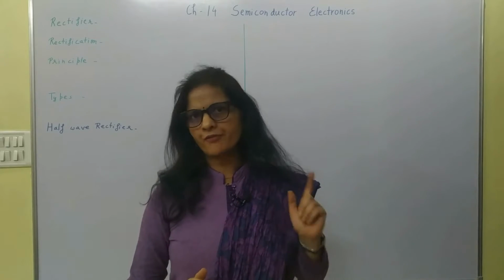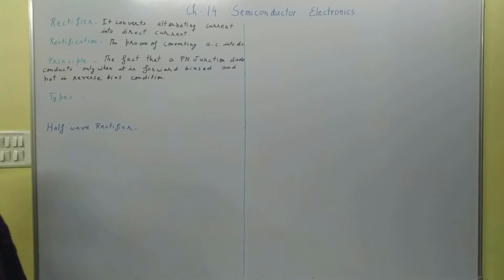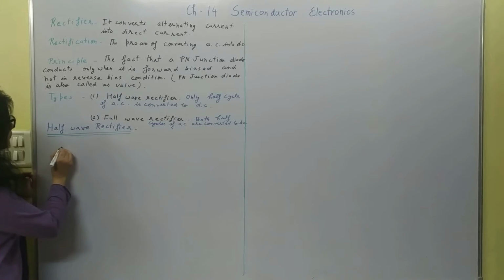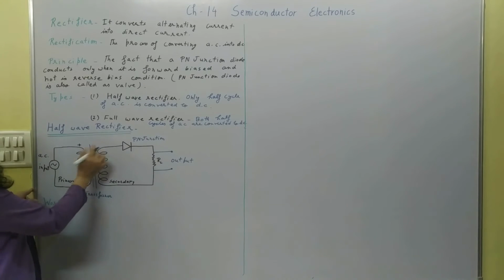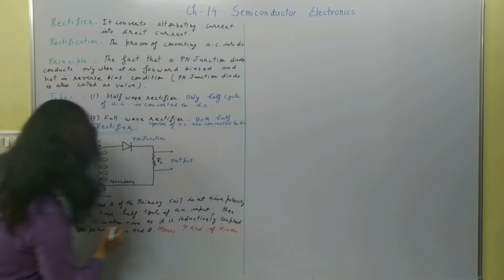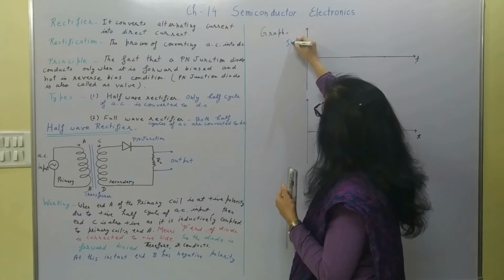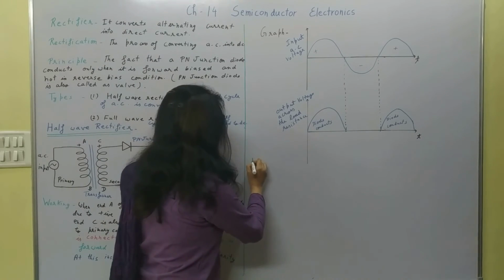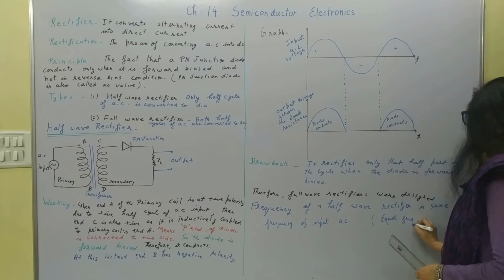XII 14.9 Half Wave Rectifier